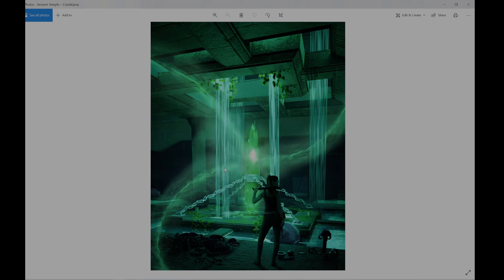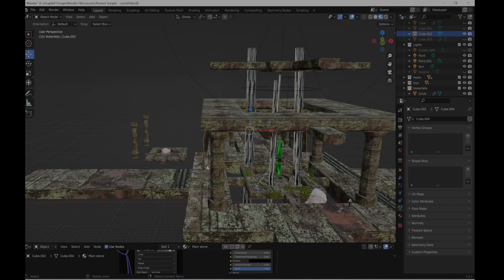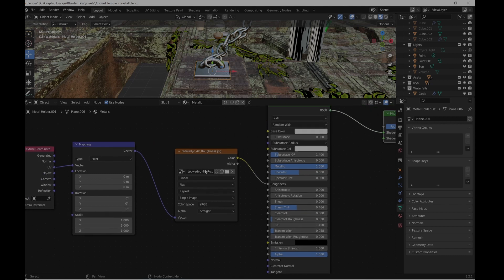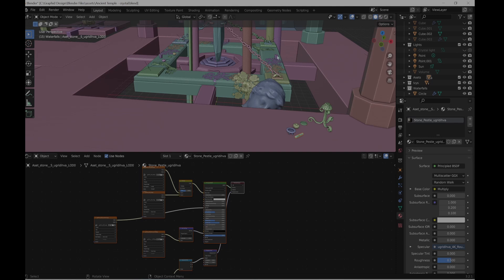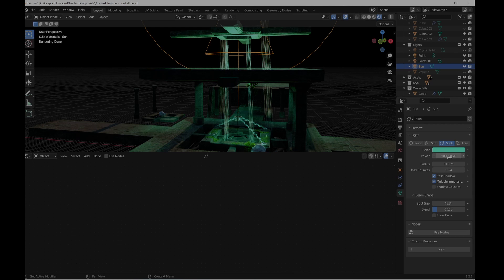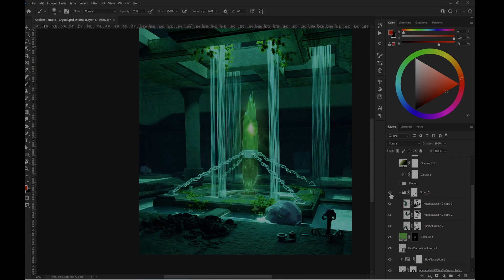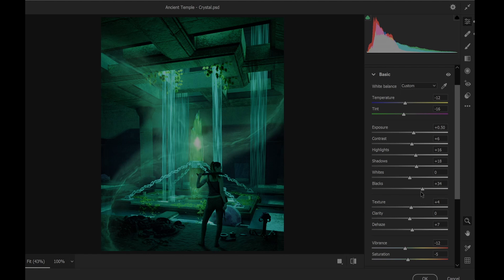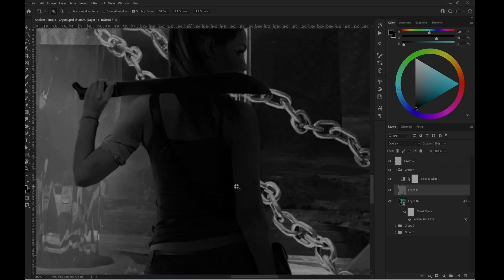How I've Made An Ancient Temple With Blender And Photoshop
Ancient Temple Breakdown.

In this video, I will explain and show how I've created this ancient temple Scene.

🔴My Gear
My External Hard Drive
MY Drawing Tablet